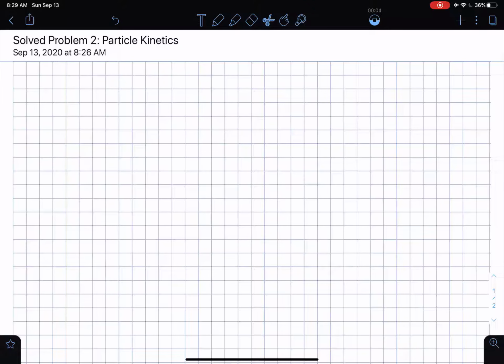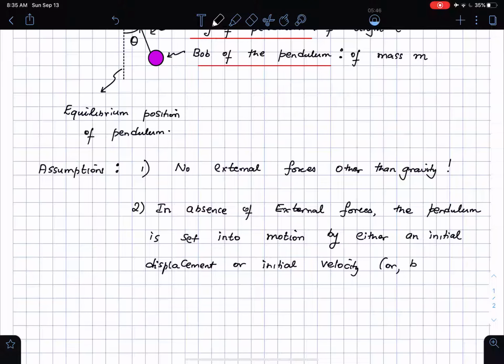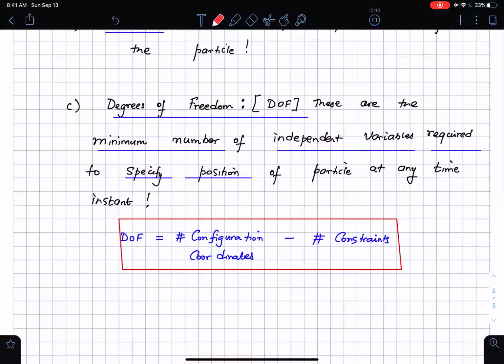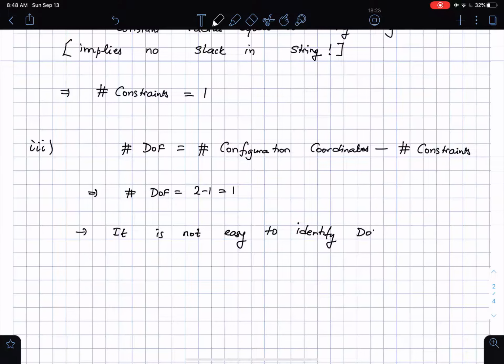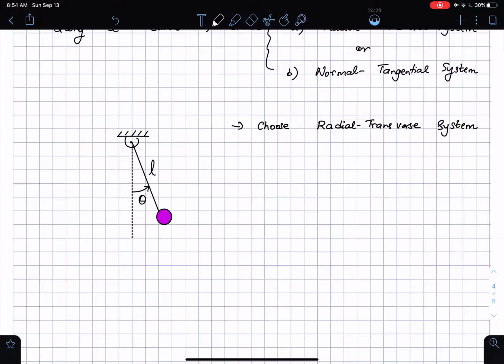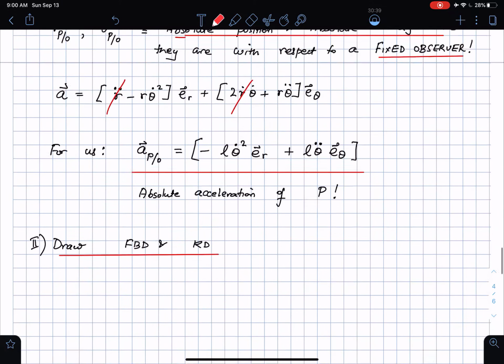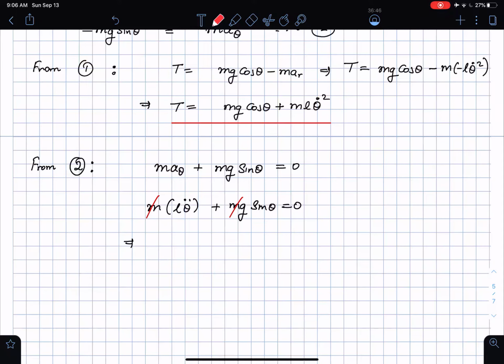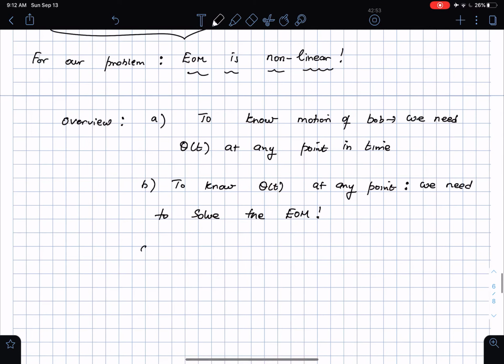Solved Problem 2: Particle Kinetics, Degrees of Freedom, Equation of Motion